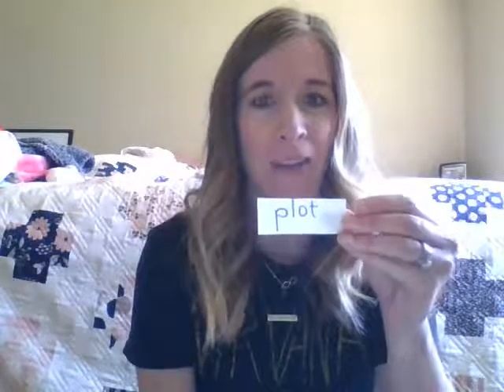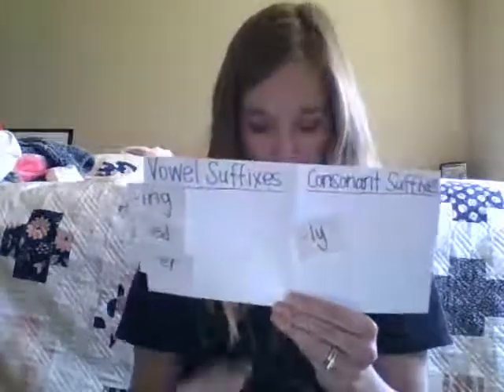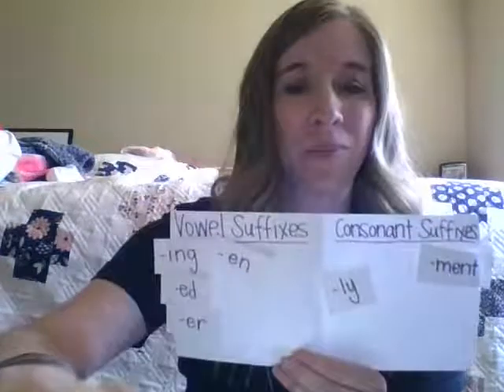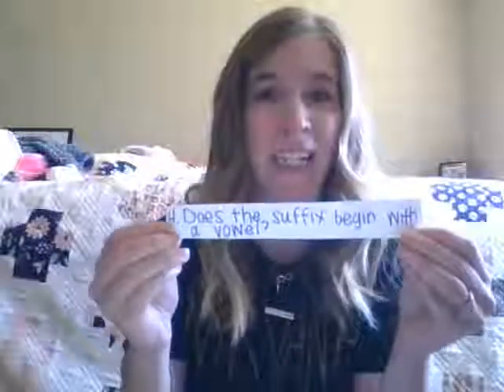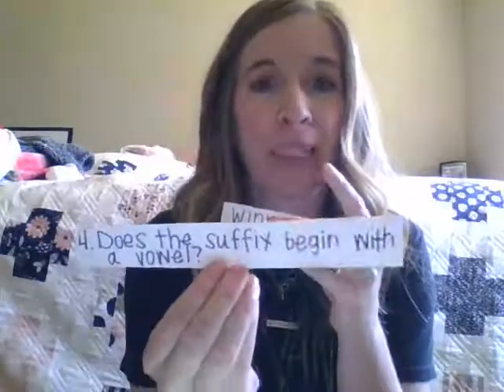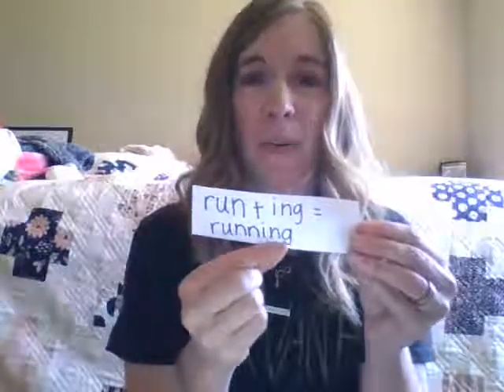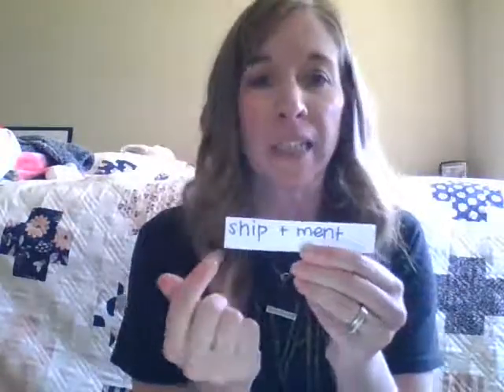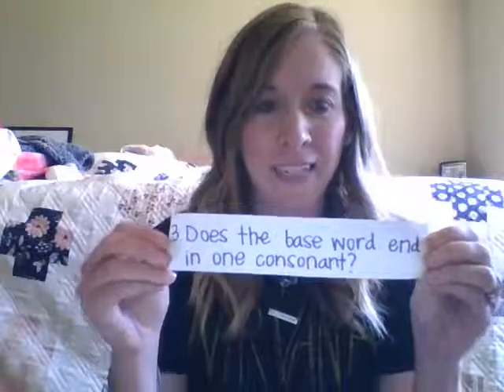The Doubling Rule (Lexia)